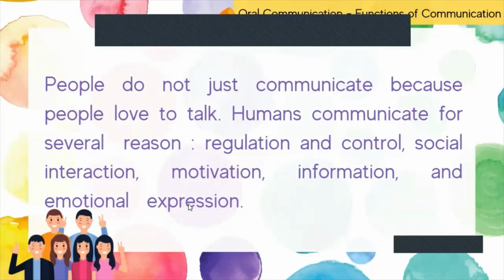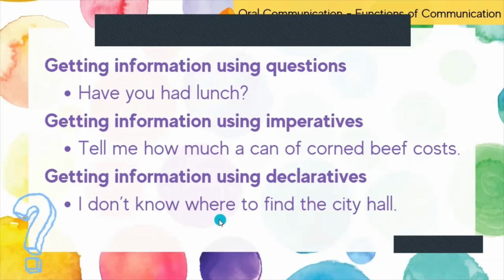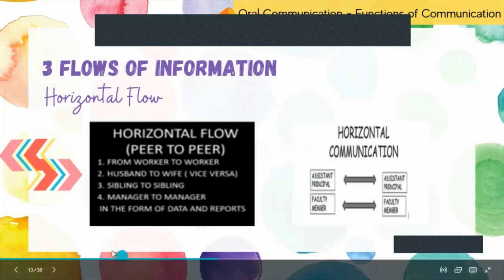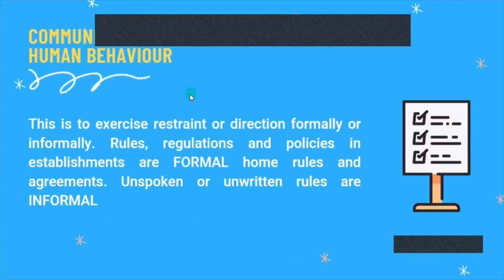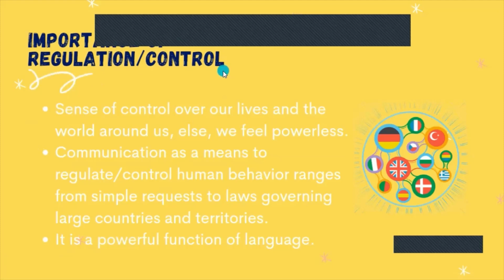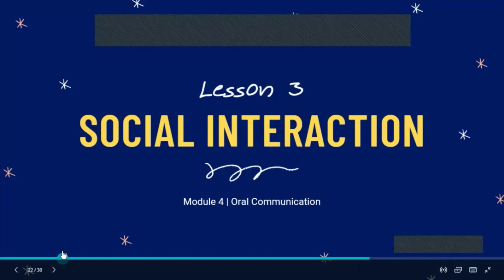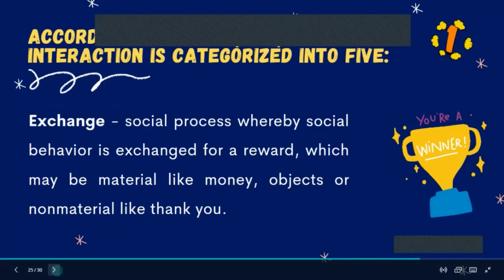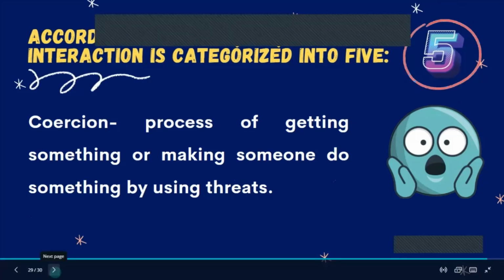Functions of Communication - Oral Communication (with discussion)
Module 4 - Functions of Communication - Oral Communication (with discussion)